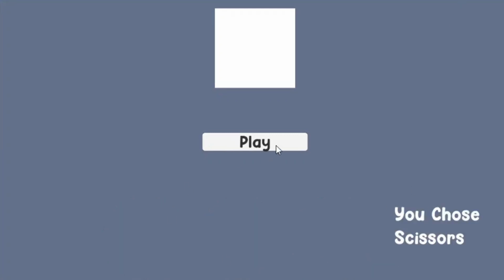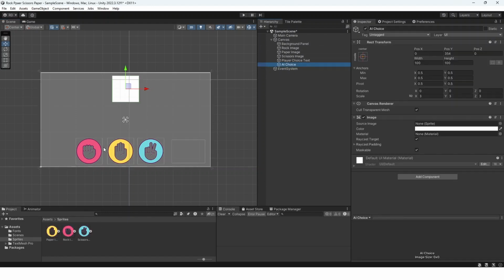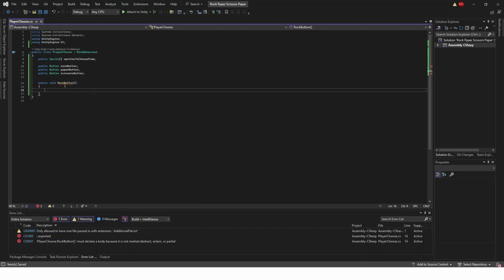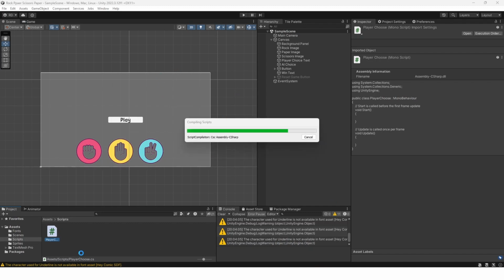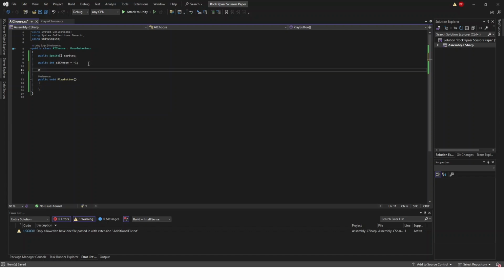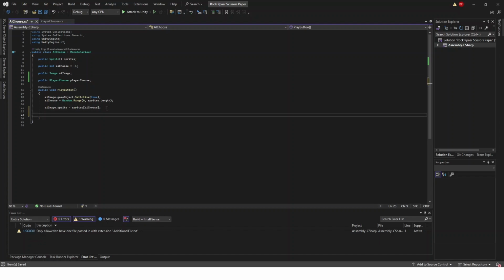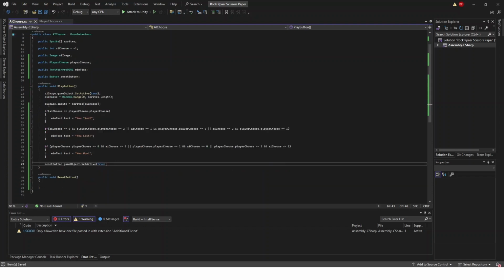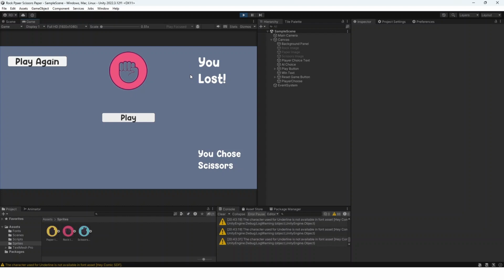How To Make Rock, Paper, Scissors in Unity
In this video, Ryan creates a rock paper scissors game in Unity. This project is focused on using the UI interface to create this game. By the end, you should have a working rock paper scissors game to play by yourself.